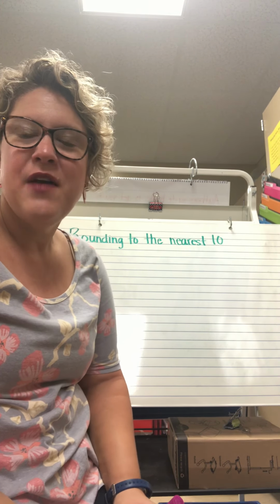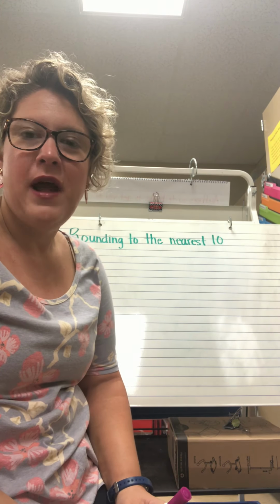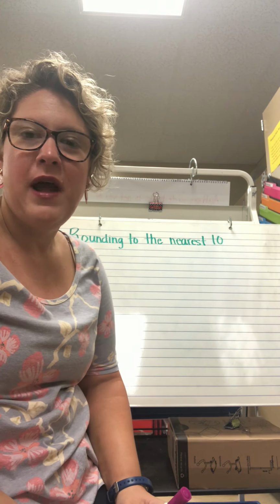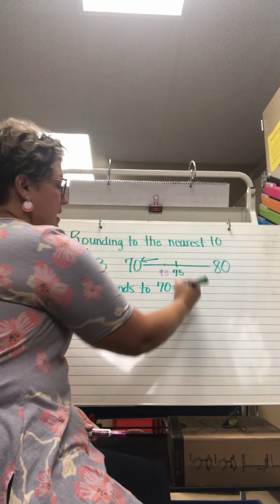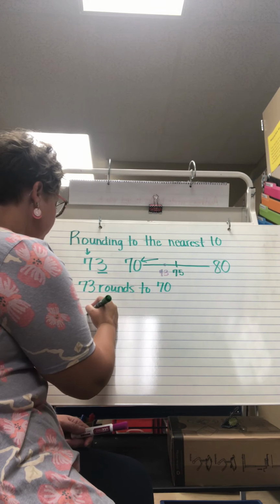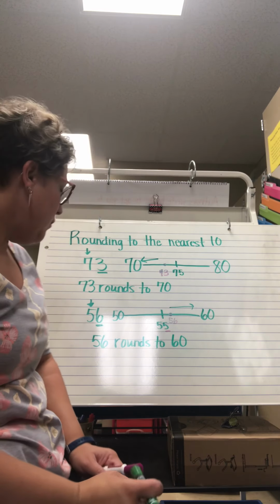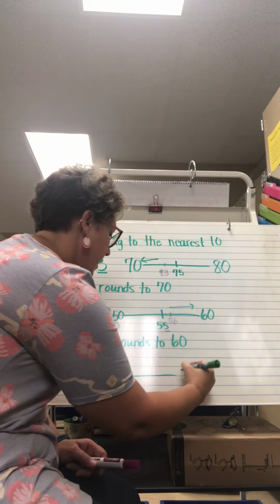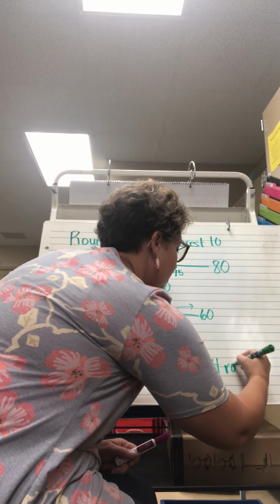Rounding to the nearest 10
Using a number line to help round